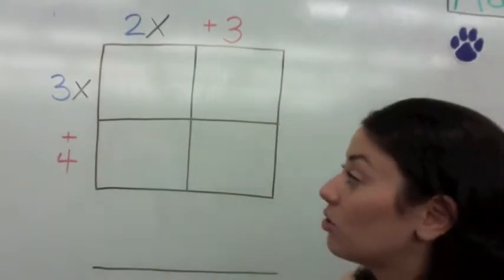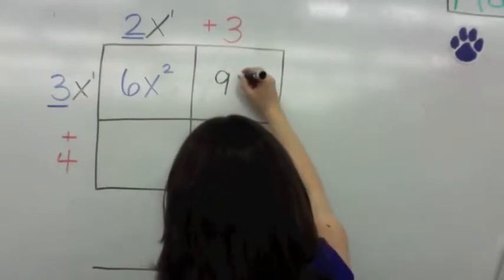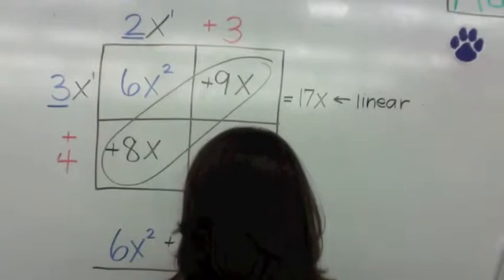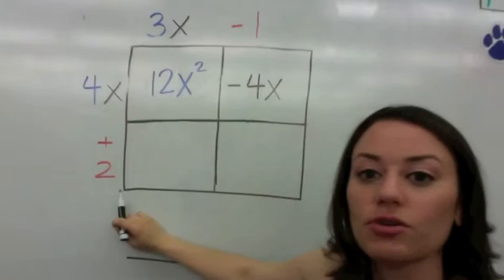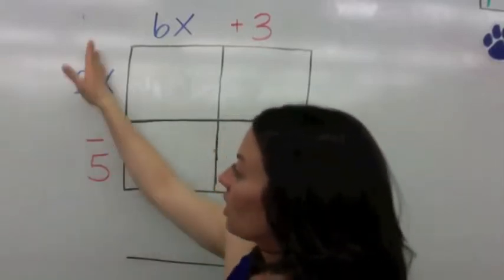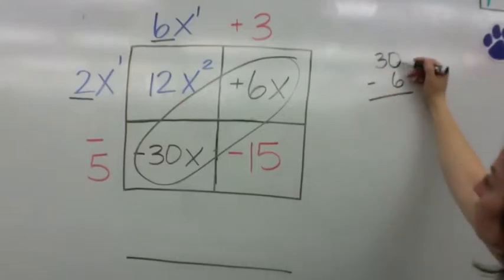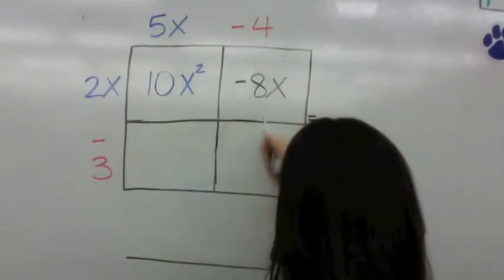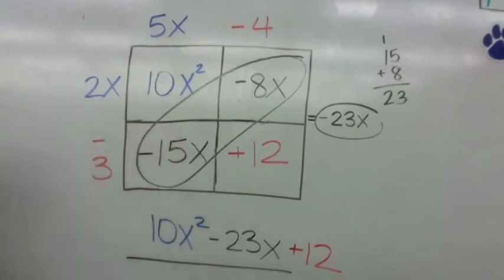Lattice with Coefficients